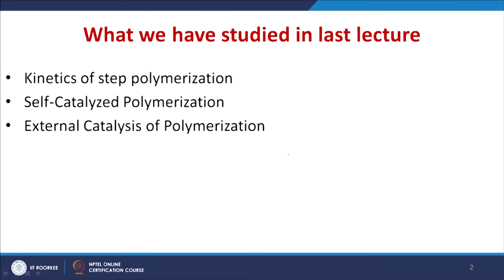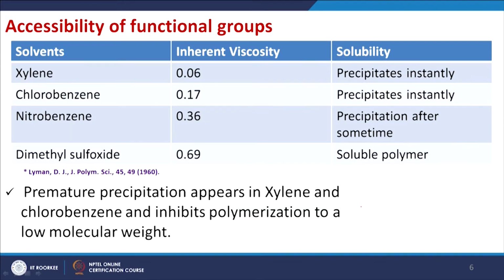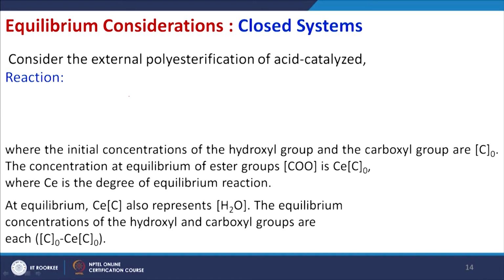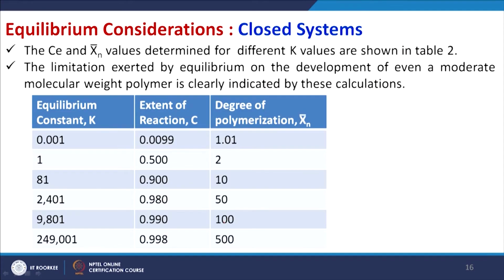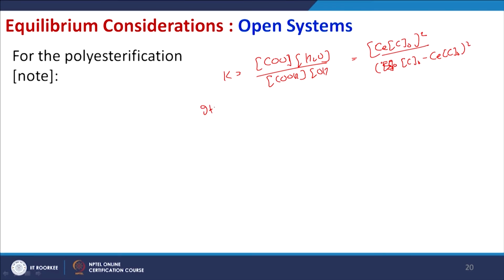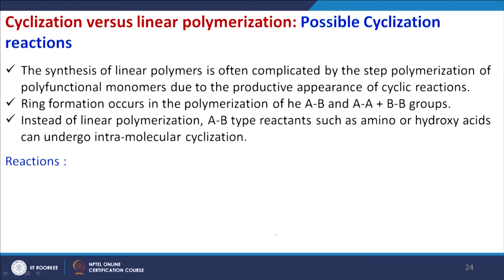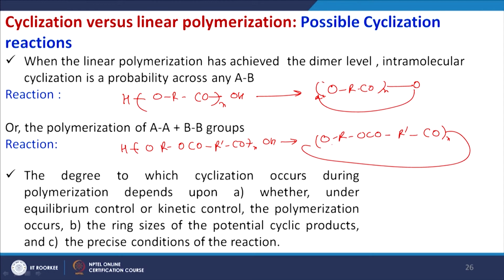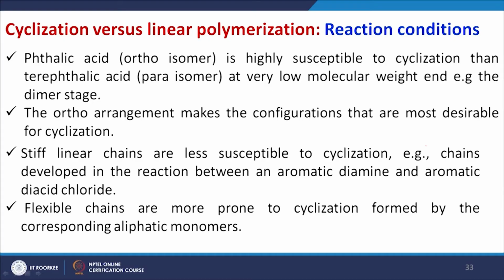mod06lec30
Step Growth Polymerization-III
IIT Roorkee